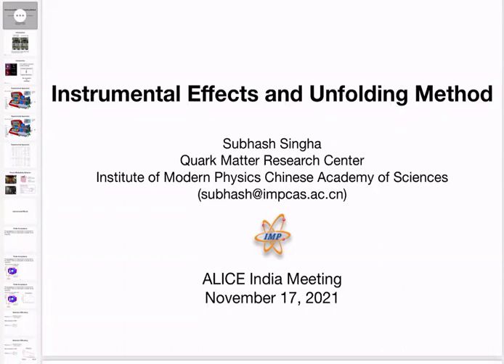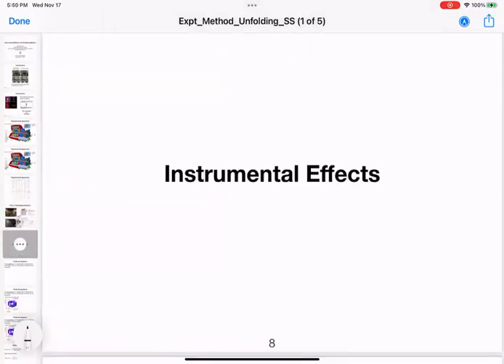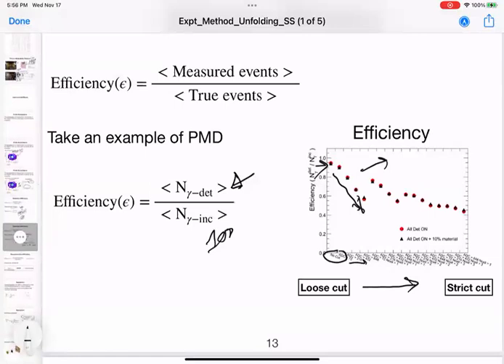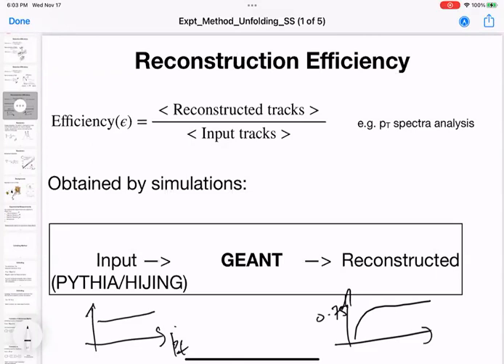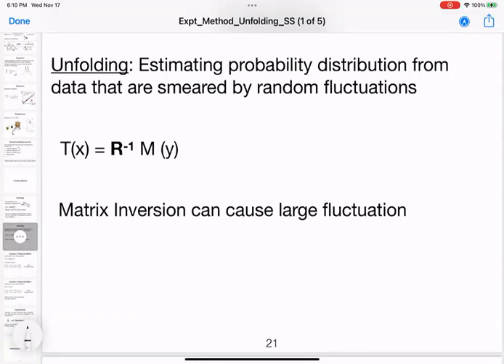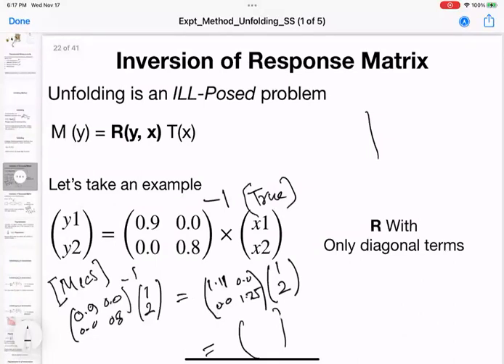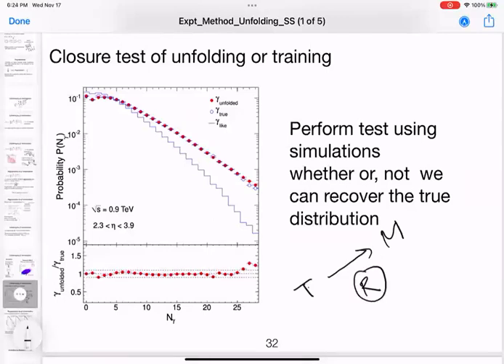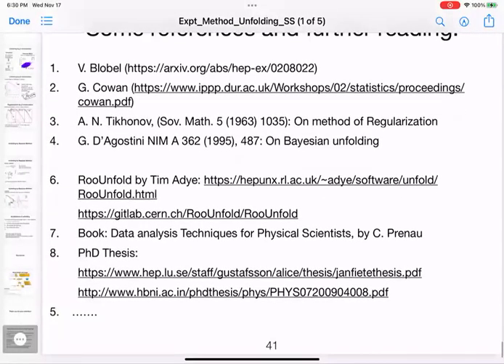Instrumental Effects & Unfolding by Subhash Singha | IV ALICE-India School on Quark-Gluon Plasma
In this lecture, Dr. Subhash Singha (Quark Matter Research Center, Institute of Modern Physics, Chinese Academy of Sciences) discusses instrumental effects in heavy-ion experiments and the statistical technique of unfolding used to correct for them, delivered as part of the IV ALICE-India School on Quark-Gluon Plasma.

🔹 Topics covered in this lecture:
- Overview of the ALICE experimental apparatus at the LHC and the Photon Multiplicity Detector (PMD) as a working example
- Sources of instrumental effects in a measurement: finite acceptance, detection efficiency, detector resolution, and backgrounds
- Why raw measurements need to be corrected for these effects before being compared to true physics distributions
- The unfolding problem: relating a measured distribution M(y) to the true distribution T(x) through a detector response matrix R(y,x)
- Why naive matrix inversion is an ill-posed problem, causing large oscillations and variances in the unfolded result
- Unfolding by χ²-minimization, including the role of regularization (constant, linear, and exponential regularization functions) and tuning the regularization strength β
- Unfolding by the Bayesian method (Bayes' theorem, iterative unfolding, and prior distributions)
- Closure tests used to validate an unfolding procedure against simulated true distributions
- Applications of unfolding across heavy-ion physics analyses: multiplicity distributions, flow fluctuation studies, jet spectra, and net-charge fluctuations
- Introduction to the RooUnfold software package for performing unfolding in practice